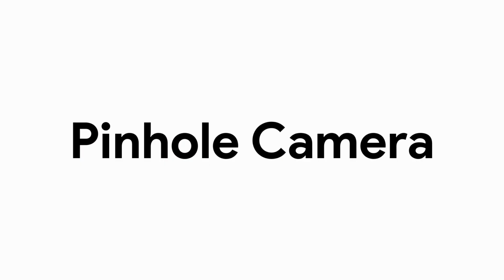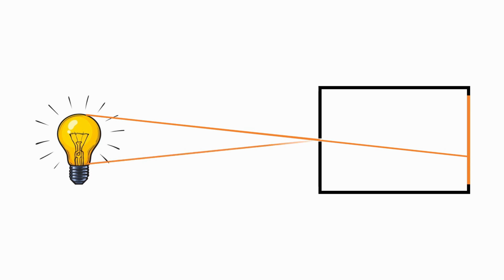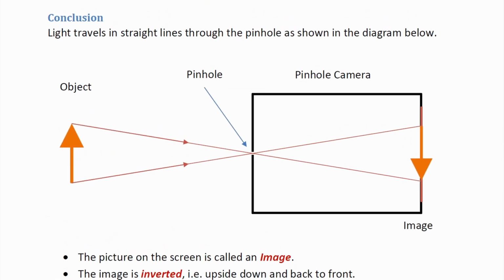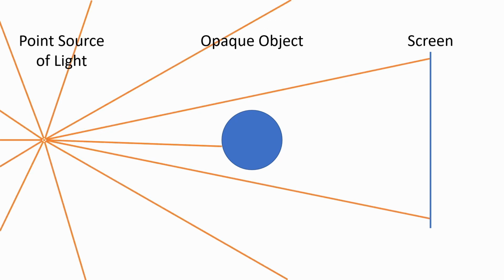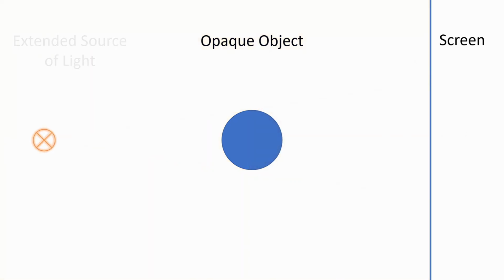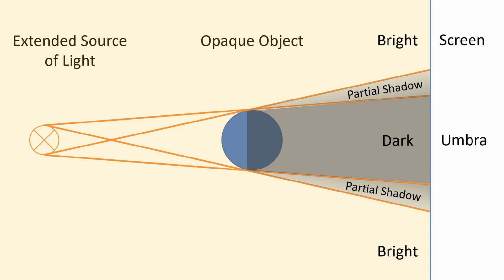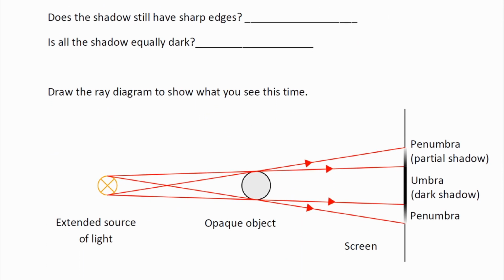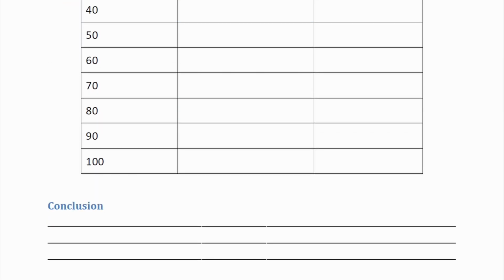Year 9 Light - Straight Lines: Pinhole Cameras and Shadows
The operation of pinhole cameras and the formation of shadows can be explained by the fact the light travels in straight lines.